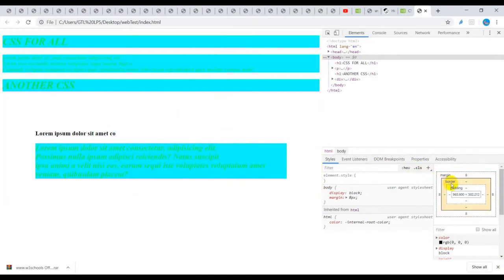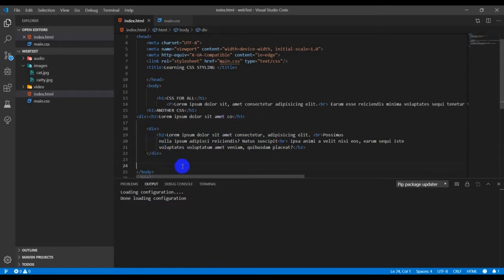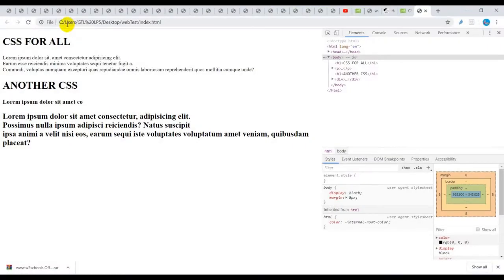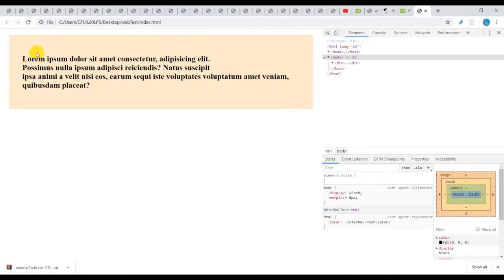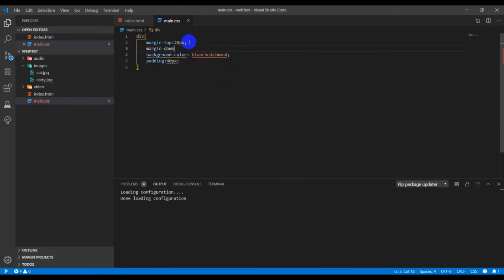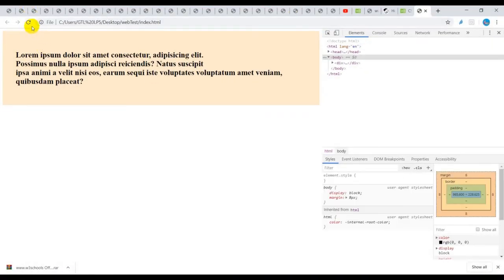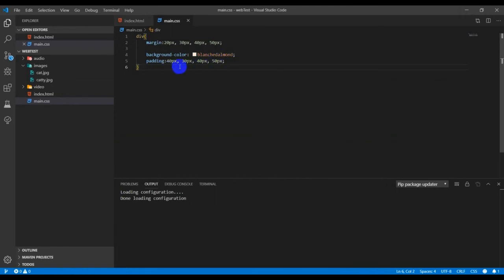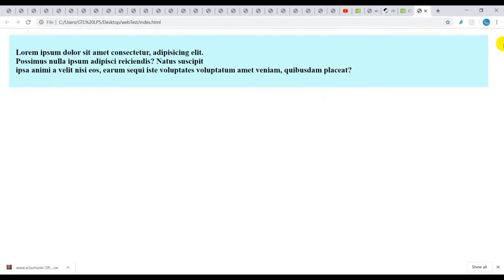Margin and Padding In CSS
Learn to use margin and padding in CSS to style your webpage. Socials: